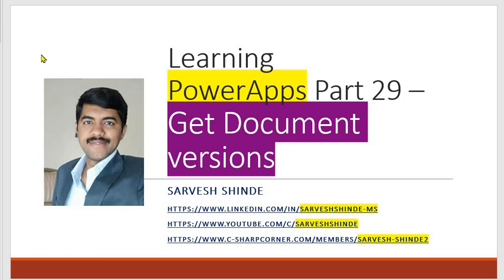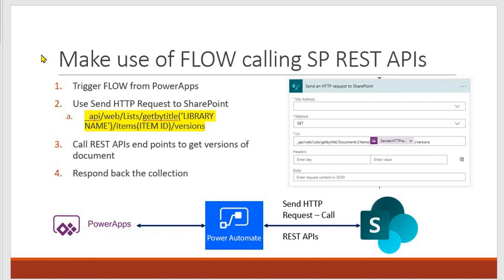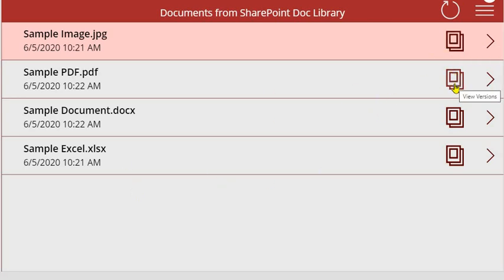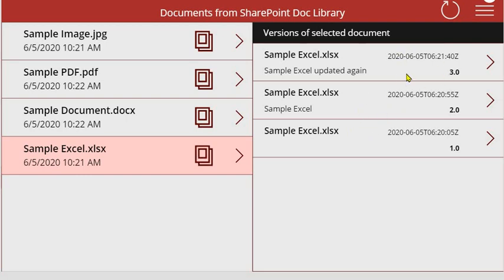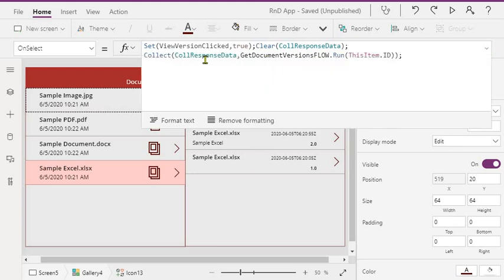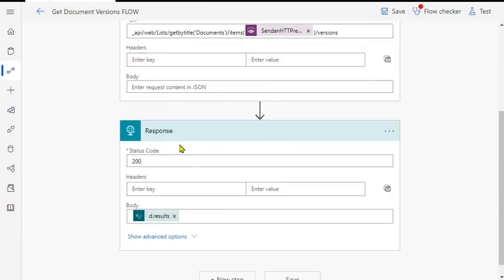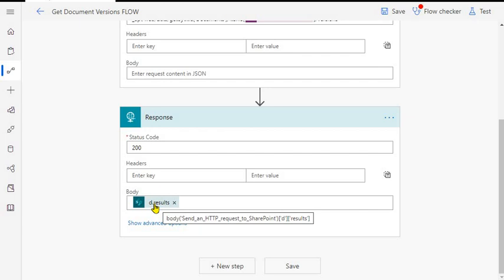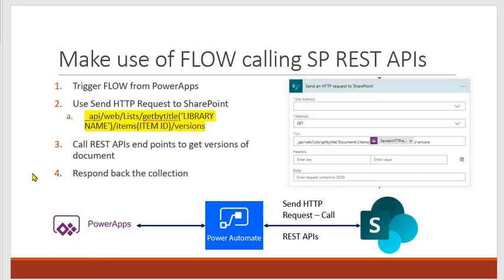Get Document Versions from SharePoint into PowerApps | Power Platform | Content management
In this video we will learn how to get document versions information from SharePoint document library into PowerApps.